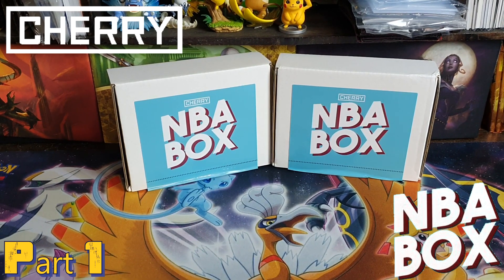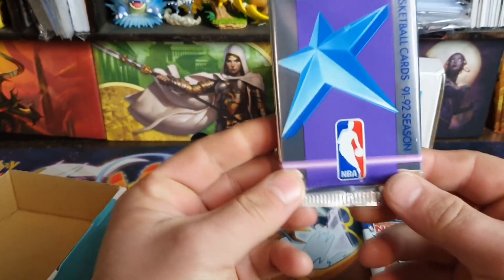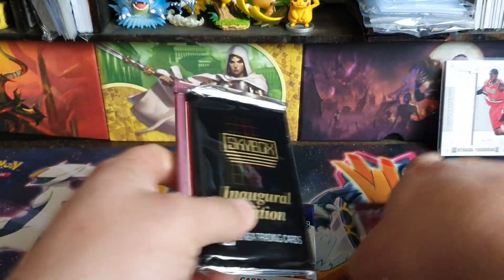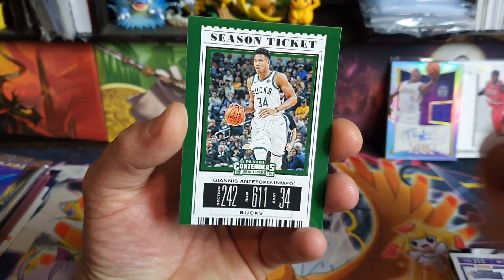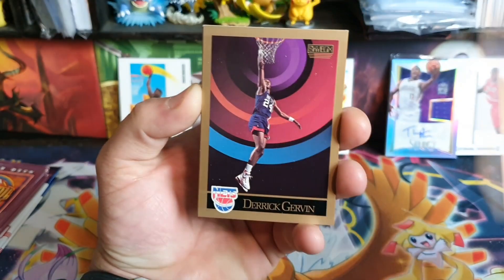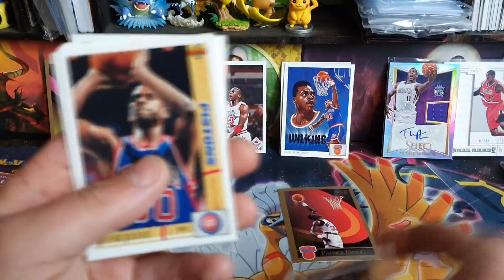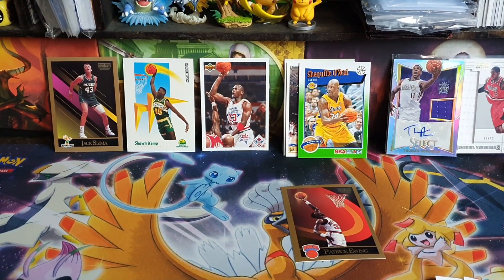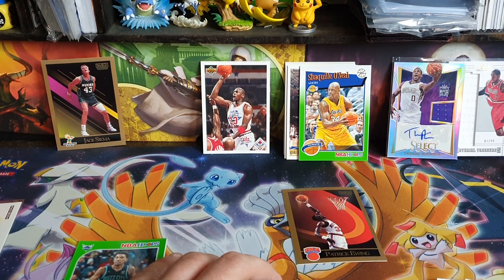Opening 2 Cherry NBA Boxes Part 1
Well guys got my hands on some NBa Mystery Boxes.
Friends Channel:
Prices are based on the lowest price worldwide on different markets, At the time of editing ( plus In AUD )

Song Title:  Pale Rider
                     Garden Music